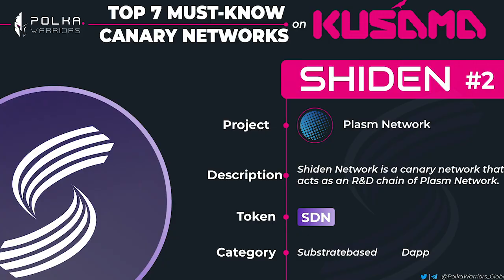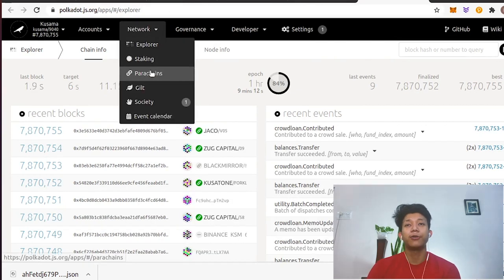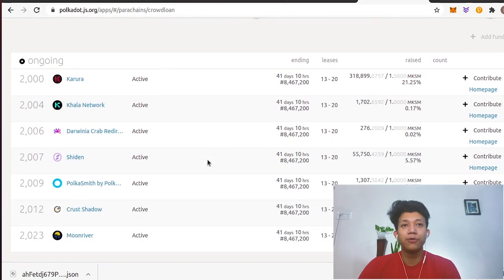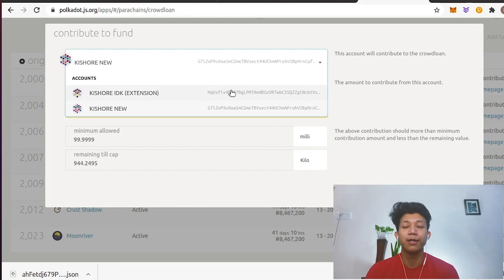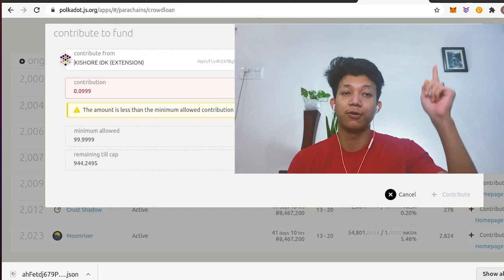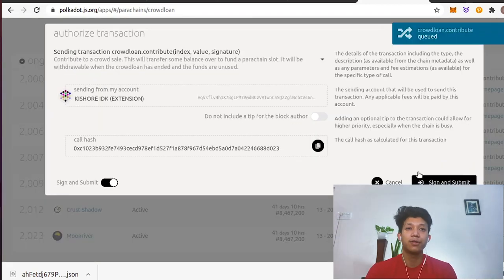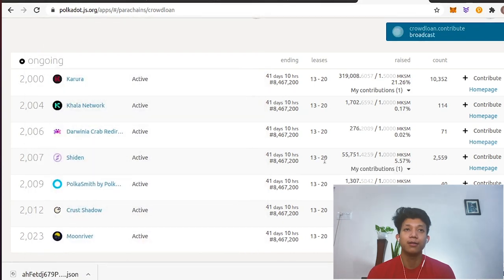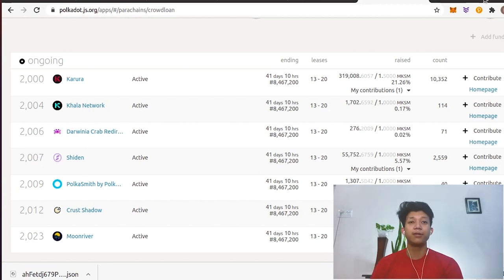Shiden Crowdloan Tutorial | Kusama and Polkadot Parachain Auctions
This is how you can get Shiden tokens for crowdloaning your Kusama tokens. Kusama Parachain Auctions are live!!! You will also need the Polkadot{.js} wallet extension to participate.

- LINKS -

then click on the polkadot icon on the upper hand corner. Under LIVE RELAYS AND PARACHAINS select Kusama and click on switch. Then proceed with the instructions in the video

Kusama Parachain Auctions raise funds from users to compete for a parachains lot. The projects with the most funding wins a slot. Several auctions will be week after week in 2021. Following which, the Polkadot parachain auctions will be held.